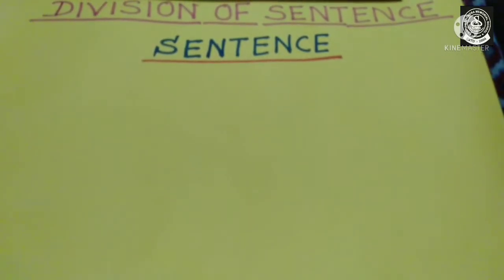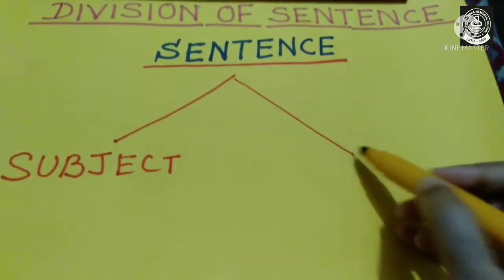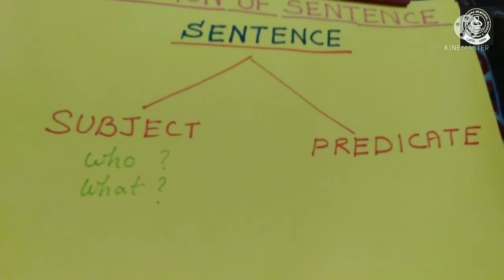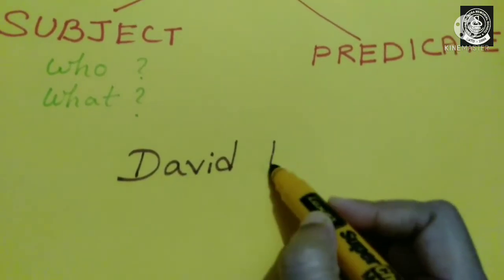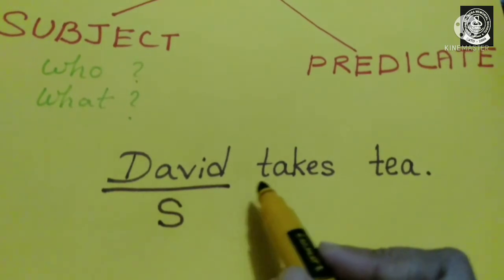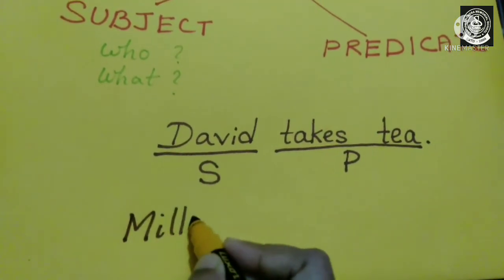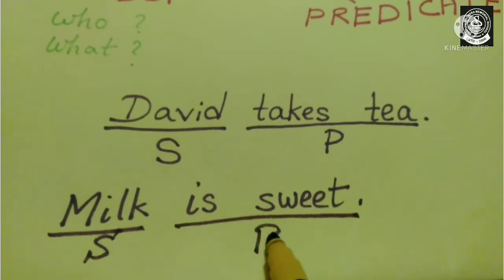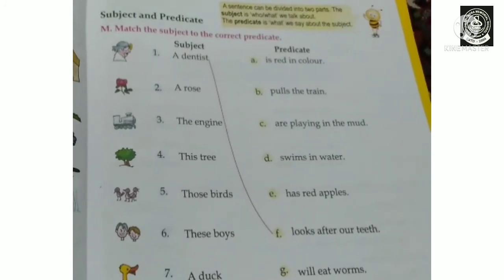Identify subject and predicate 2021#Parts of a sentence#subjectpredicate#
class 2
Satish Chandra Memorial school

Elizabeth Samaddar
Identify subject and predicate#Parts of a sentence#subjectpredicate#